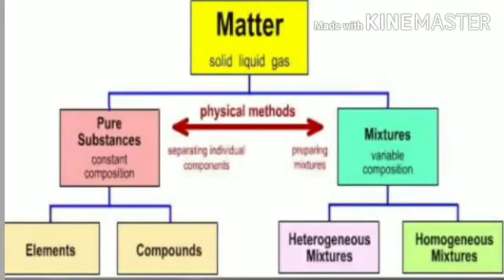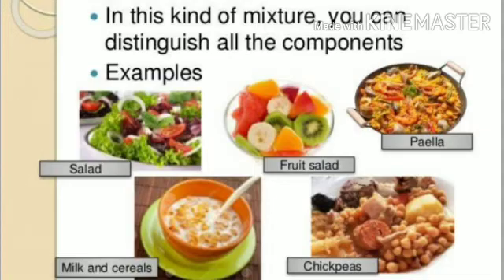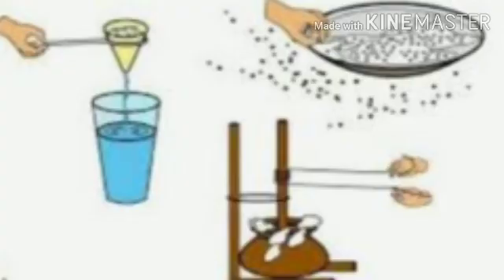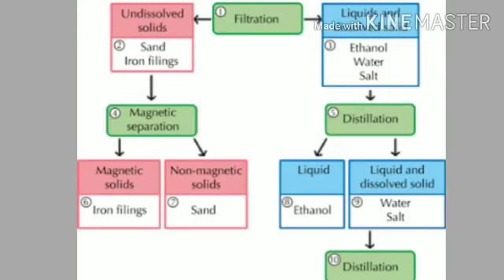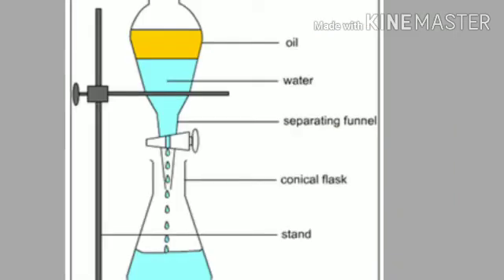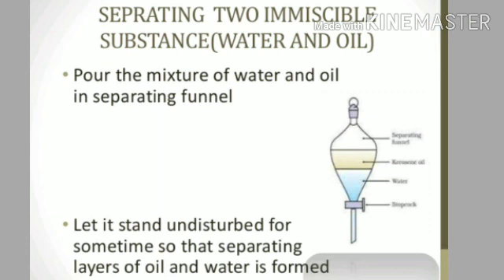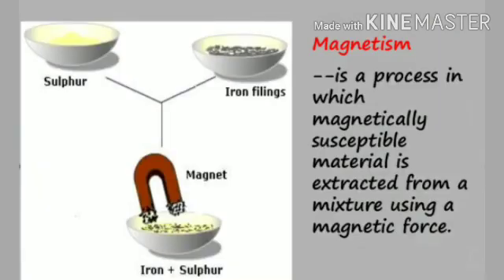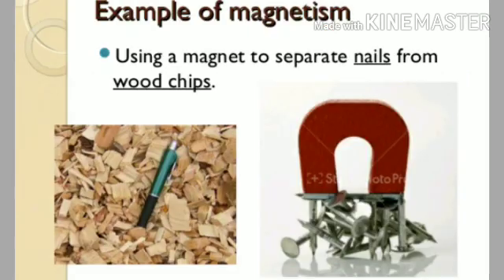Class 9 Subject Science( Chem) Topic video of ch-2- Is Matter around us pure Bhagyashree Chopra